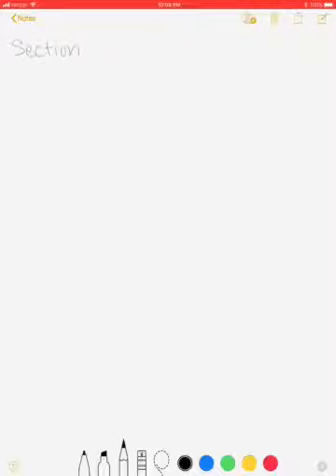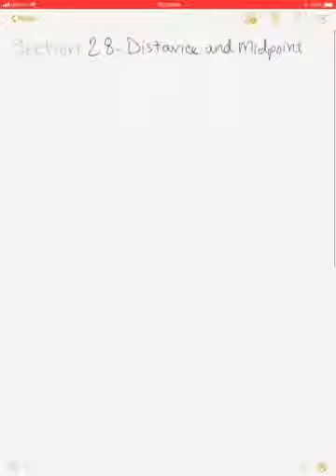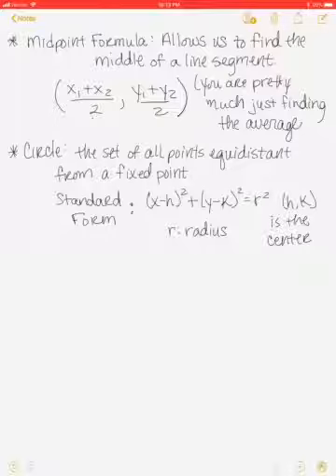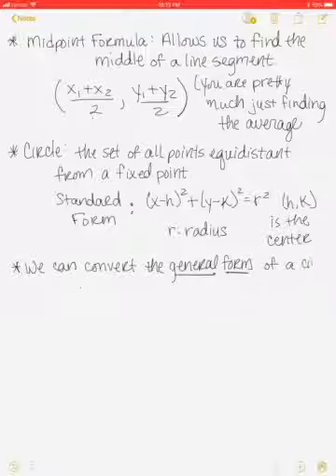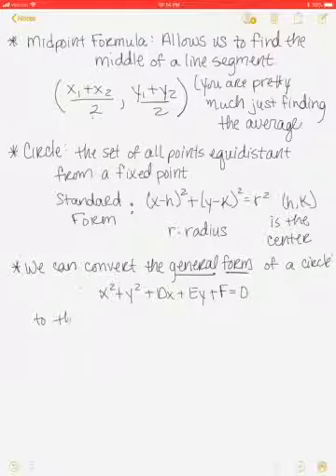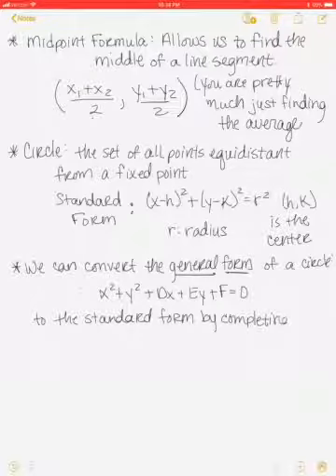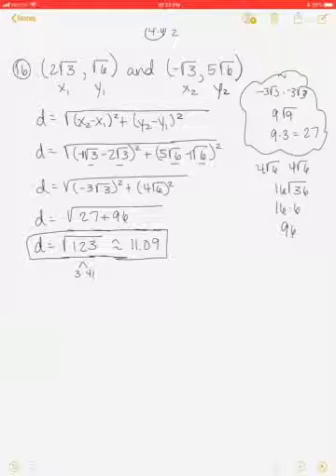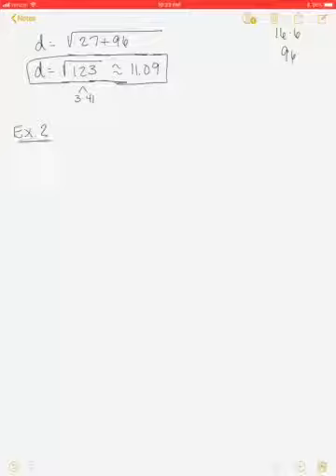Section 2.8 - Part I